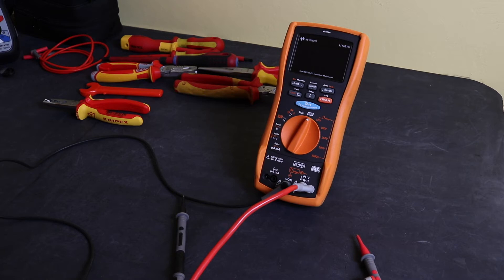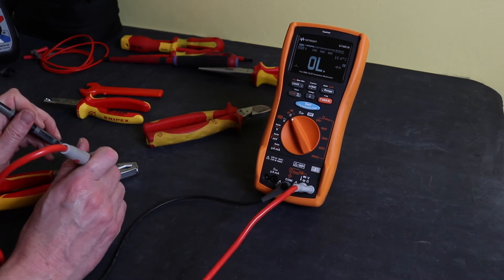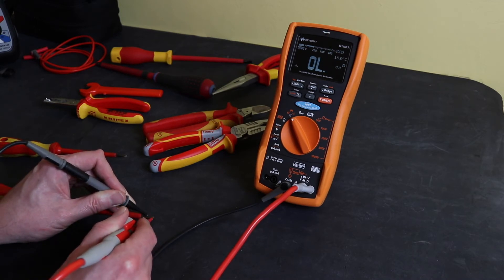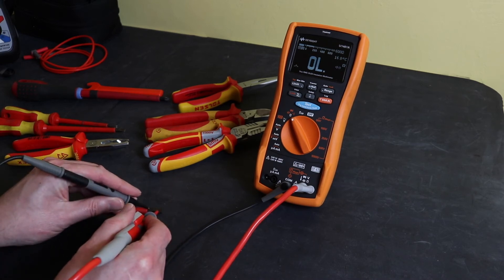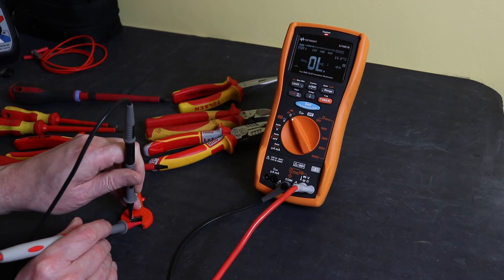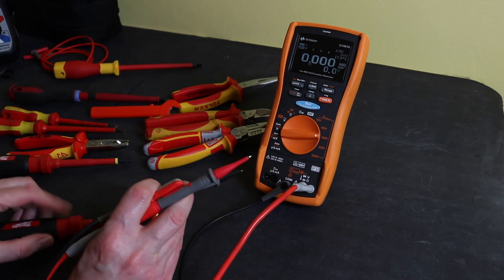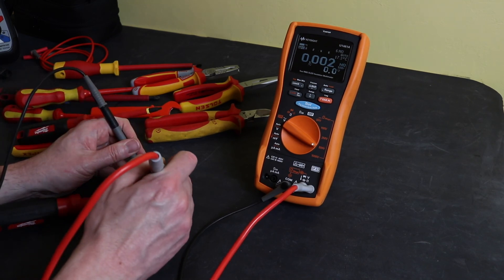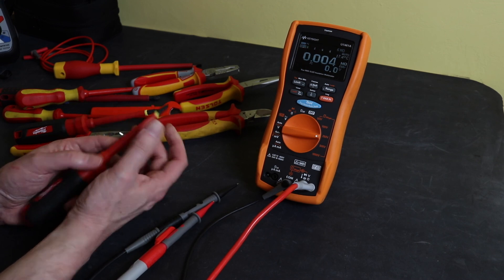Testing the Tips of Insulated Tools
This is an extension of a video from You Can Too Electrical where the tips of insulated tools are tested for conductivity. I test my tools with both a continuity tester and an insulation tester.